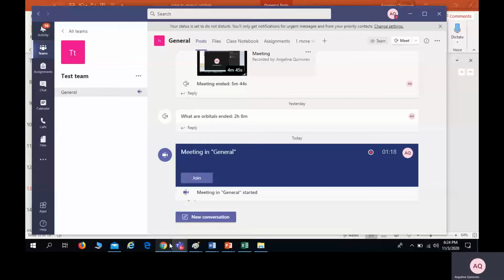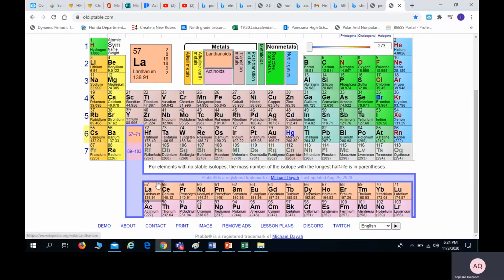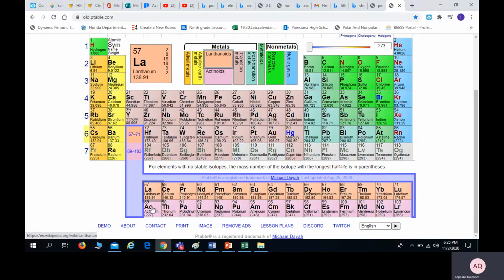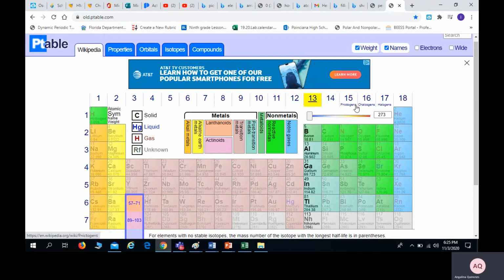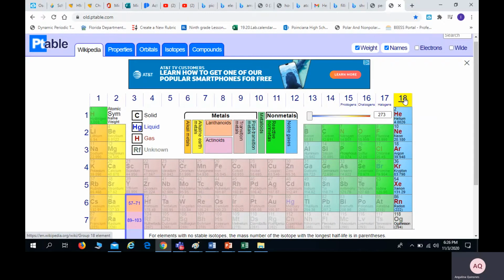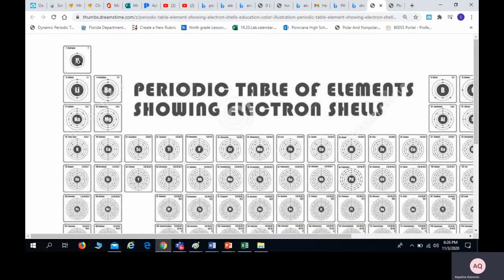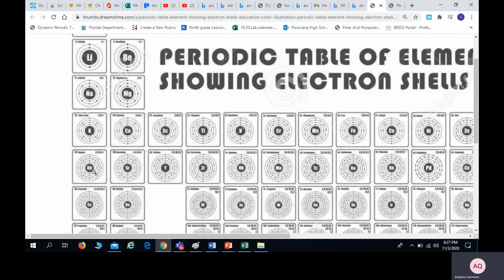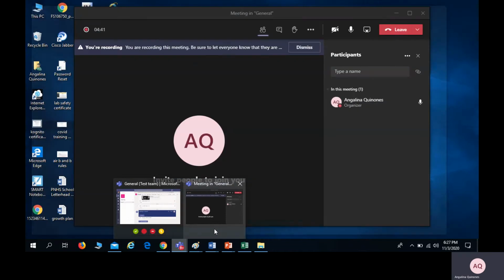Periodic table, families and periods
electron shells and period relationship